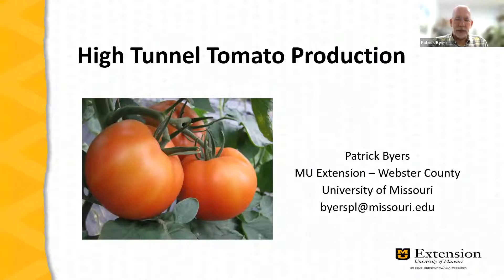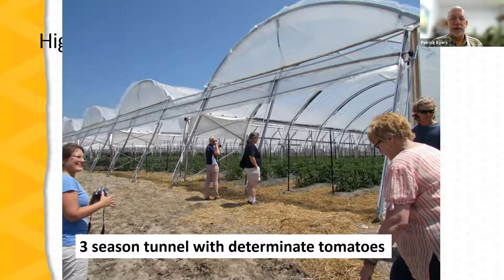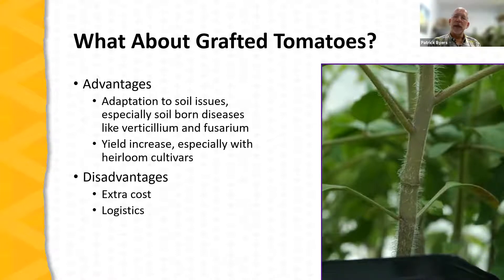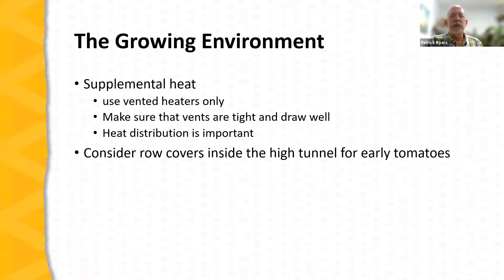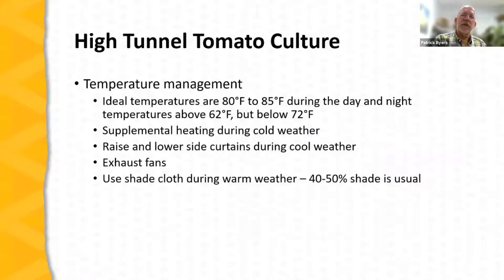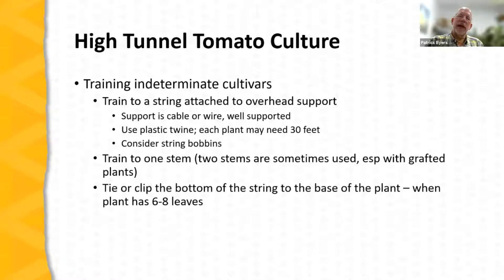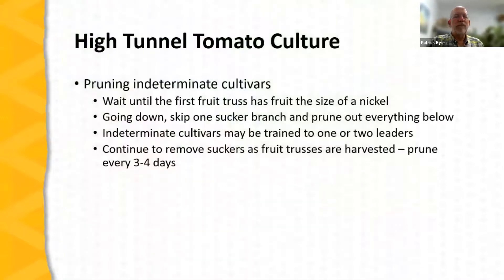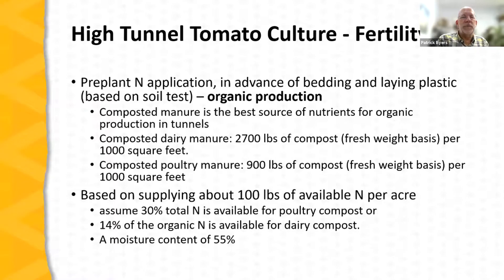Tomato Production in High Tunnels with Patrick Byers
Tomatoes consistently hold good profit potential for specialty crop farmers. However, as a tool to reach this potential, the value of high tunnels and other protective structures for tomato production is huge. The workshop focuses on choosing protective structures for tomatoes, selecting the best cultivars for protected culture, cultural practices for both determinate and indeterminate tomato crops, and managing pest issues in high tunnels. University of Missouri Extension horticulture field specialist Patrick Byers is the instructor.

Timestamps:
0:00 Welcome and Introduction
13:00 Types and Cultivars
18:00 Grafted tomatoes
20:00 Preparing your Tunnel
22:00 The Growing Environment
30:00 High Tunnel Tomato Culture
41:00 Pruning and Training
50:00 Pollination
55:00 Fertility
1:05:00 Tomato Foliar Sampling
1:15:30 Pest Management
1:20:00 Harvesting

Greenhouse Tomato Manual (University of Mississippi Extension)
Tomato Compendium of Disease by Jeffery B. Jones
Midwest Production Guide (University Extension collaboration)

This work is supported by 2501 grant AO192501X443G009 from the USDA Office of Partnerships and Public Engagement. Any opinions, findings, conclusions, or recommendations expressed in this publication are those of the author(s) and do not necessarily reflect the view of the U.S. Department of Agriculture.